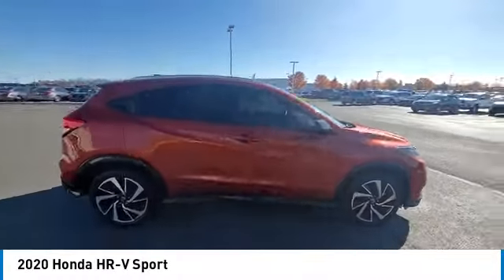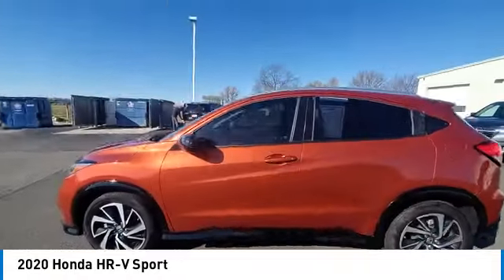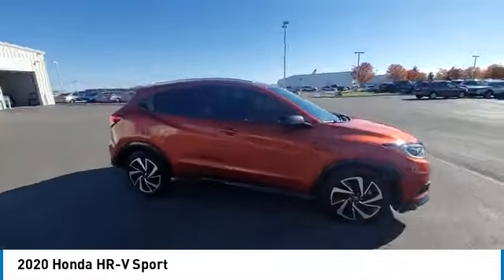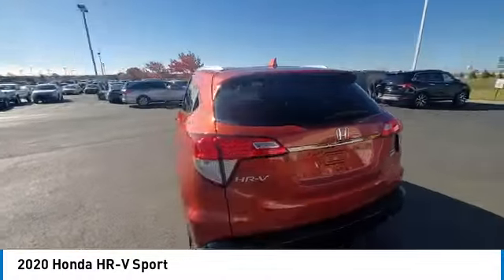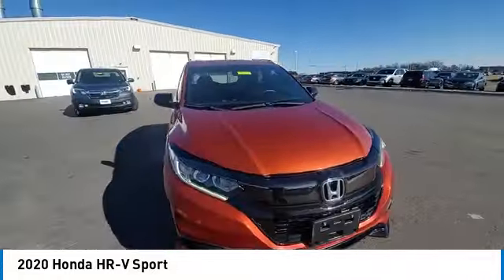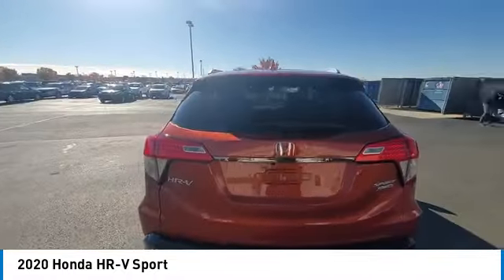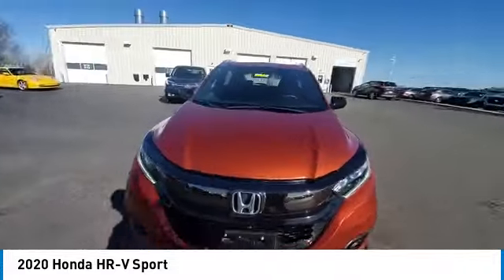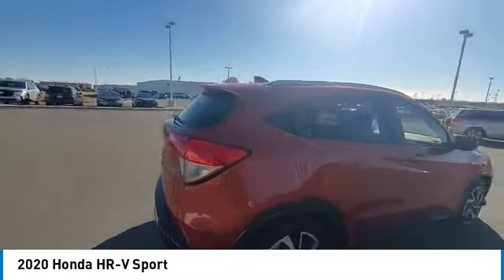2020 Honda HR-V Marysville, Dublin, Delaware, Worthington, Marion, OH LG703434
Orangeburst Metallic Used 2020 Honda HR-V available in Marysville, Ohio at
2020 HONDA HR-V Marysville, OH
Stock# LG703434

Honda Marysville
640 colemans Crossing Blvd

Original Retail Price $23,997
KBB $21,430
JD Power $23,100

Orangeburst Metallic 2020 Honda HR-V Sport AWD CVT 1.8L I4 SOHC 16V i-VTECRecent Arrival! 26/31 City/Highway MPGHonda Marysville, we're closer than you think!!